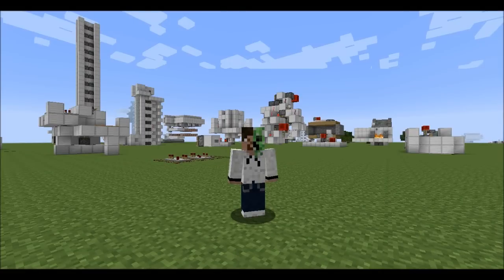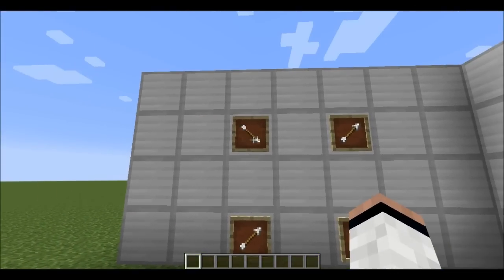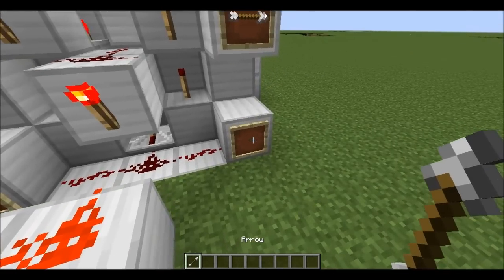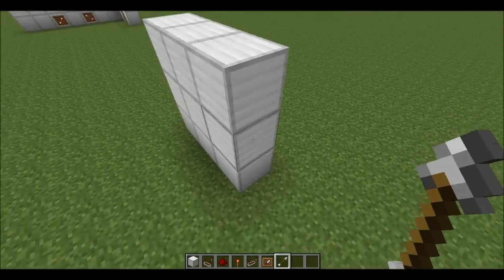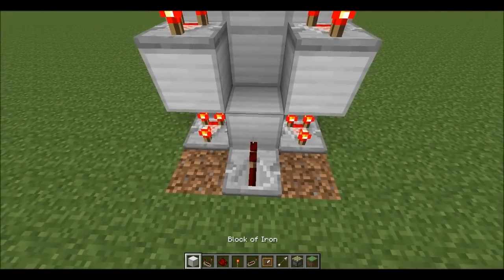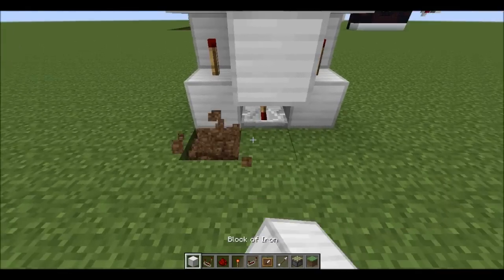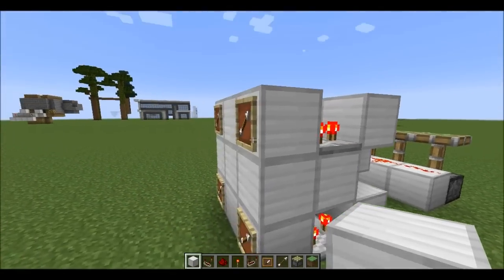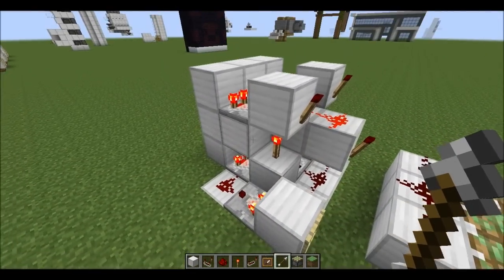Compacted Item Frame Combination Lock - Minecraft Tutorial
After watching Mumbo and KidMischief's video I decided to try and give this invention a go. I managed to(in my eyes) improve the design a bit by compacting the design and making the code easier to set. Thanks.

● Music
     - C418 - Creative 4